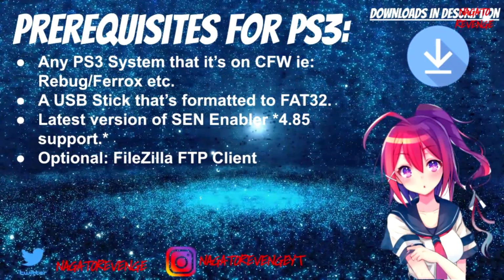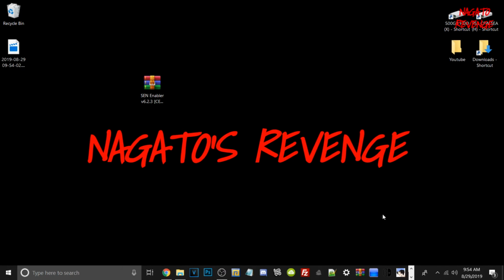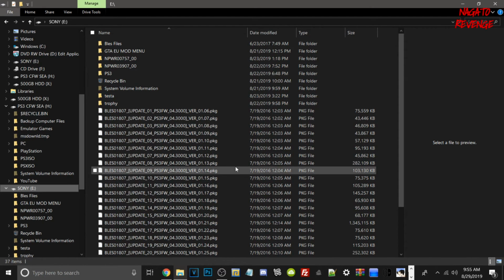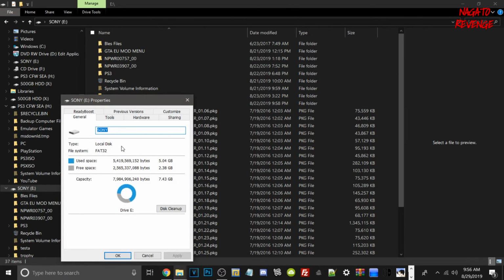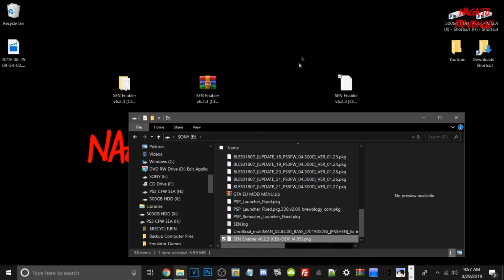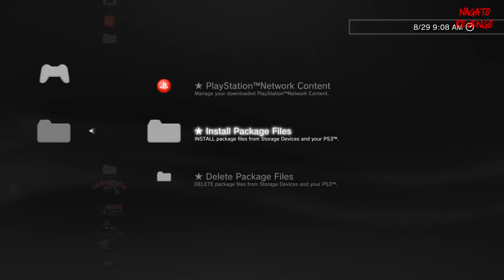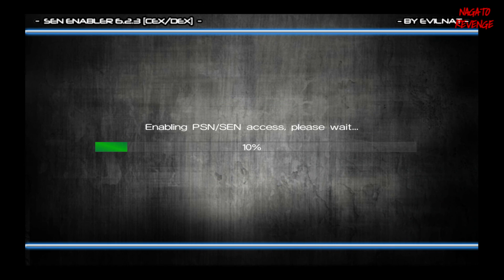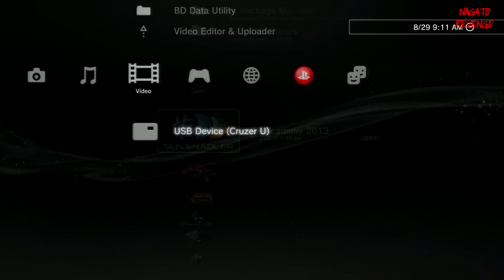How To Spoof/Sign-In To PSN 4.85 FW! [CFW ONLY] | SEN ENABLER 4.85 CEX/DEX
★ 4.85 PS3 Update Is Now Out! Don’t Update If You Want CFW/HEN Exploits! [NEWS]:

★ Prerequisites For PS3:

• Any PS3 System that it’s on CFW ie: Rebug/Ferrox etc.
• A USB Stick that’s formatted to FAT32.
• Latest version of SEN Enabler *4.85 support.*
• Optional: FileZilla FTP Client

★ Featured Videos:

➤ How To Downgrade Your PS Vita with Modoru 戻るFrom TheFlow! [Downgrade From 3.70 To 3.60]

★  Credits:

➤ Thanks to CWCheat Developers for making a multitude of cheats for PSP.
➤ Thanks to all of my fans and supporters!

hash=item443bada244:g:52MAAOSwqHFcvJ9Y

★ 30 Modded Korean PSN Vita Platinum Trophies!: